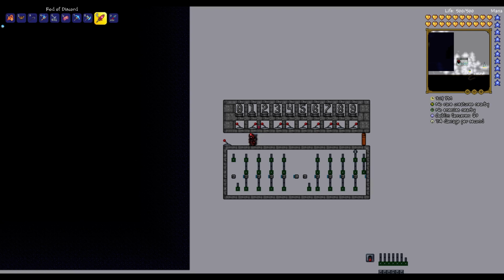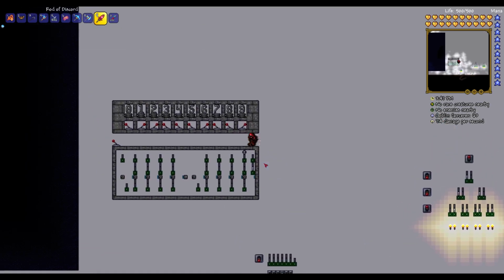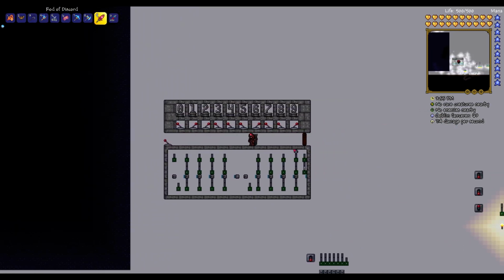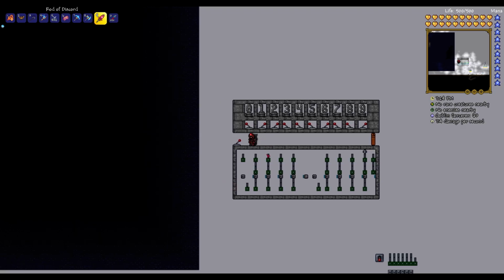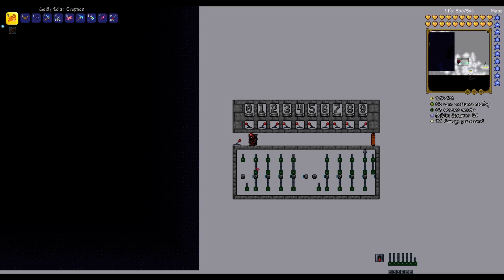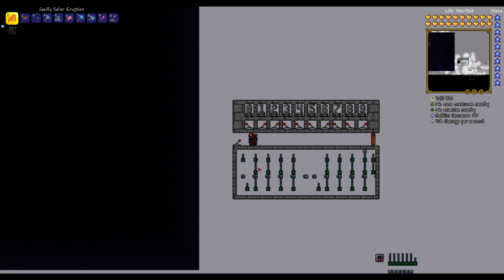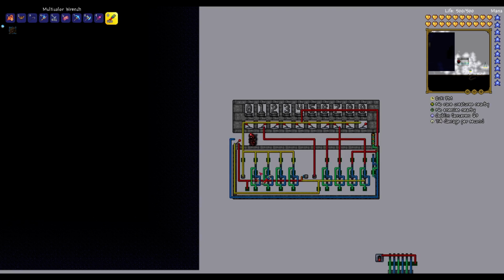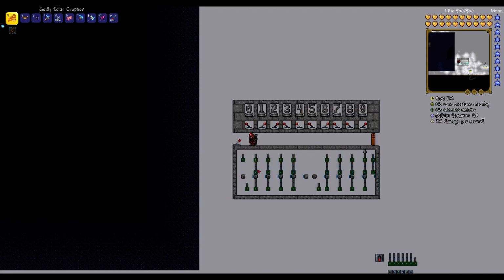Terraria 1.3.1 Logic Gates and Building Passcode-Protected Doors